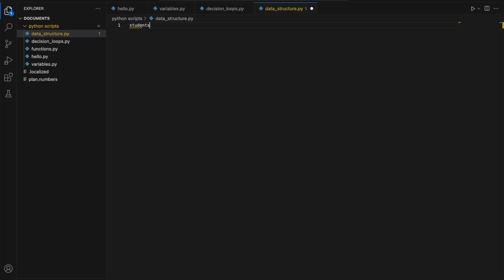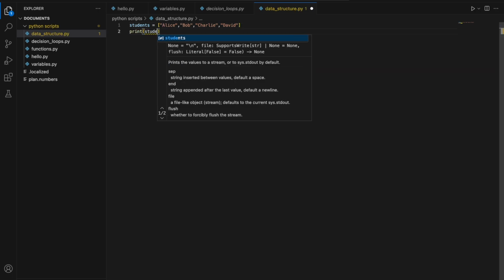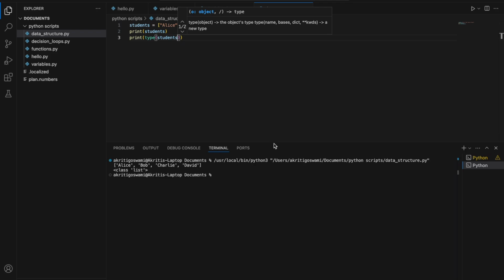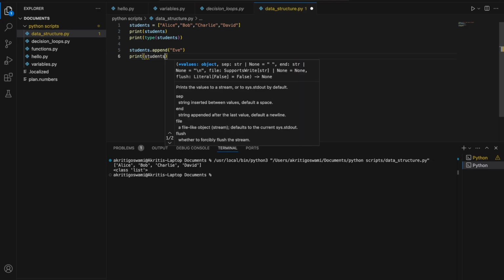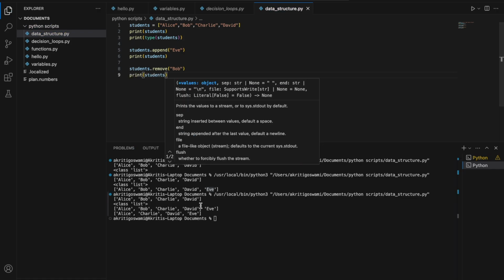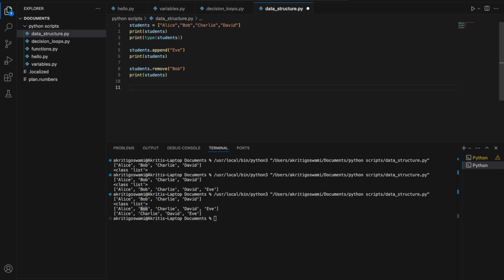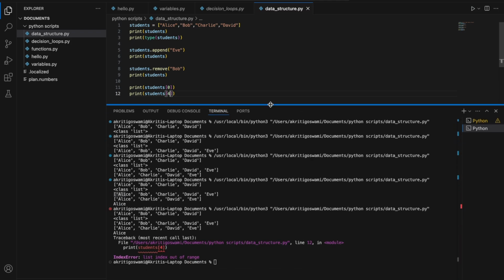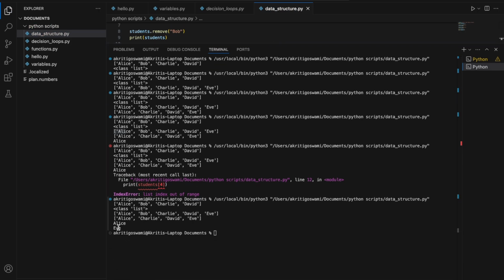Python in a Flash ⚡ Data Structure - Lists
Welcome to Python in a Flash ⚡! In this quick and beginner-friendly tutorial, we dive into Lists—one of the most essential data structures in Python. 📜

You'll learn:
✅ What lists are and how to create them
✅ Adding, removing, and modifying elements
✅ List indexing and slicing
✅ Looping through lists efficiently

By the end of this video, you'll have a solid understanding of lists and how to use them effectively in Python. 🚀